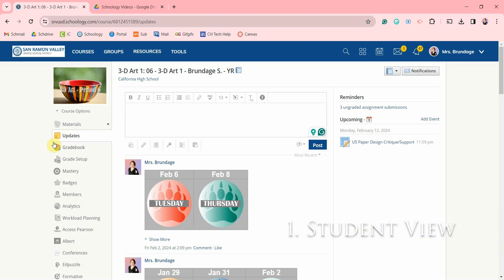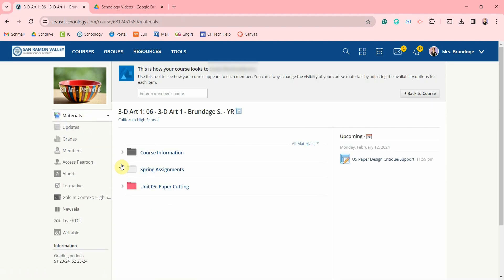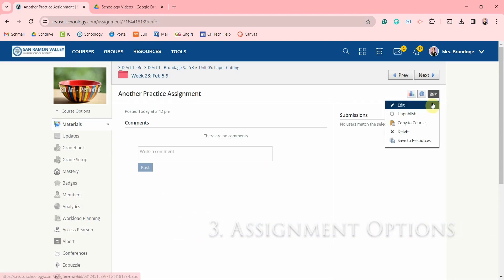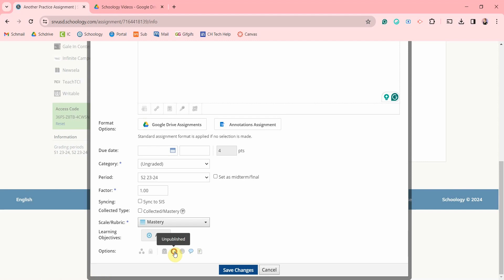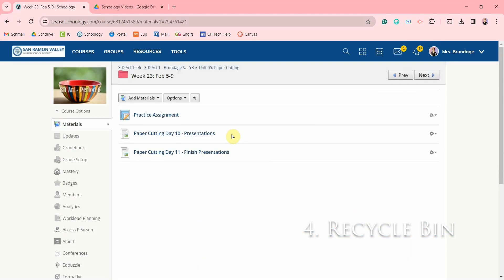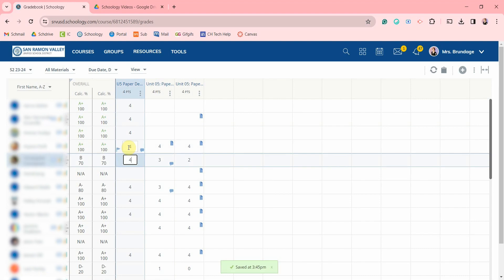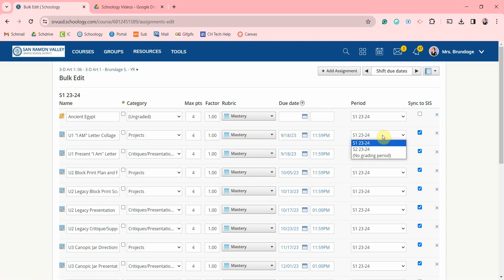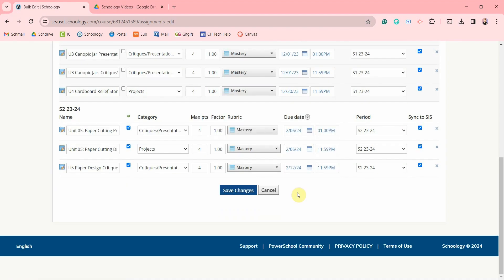Schoology LMS: 6 Tips for Teachers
Want to get more out of Schoology? In this video, I share 6 powerful tips for teachers that will save you time, improve organization, and make grading easier.

Here’s what you’ll learn:
📌 How to preview your course from a student’s perspective
📌 The best way to organize materials with folders
📌 Key assignment settings every teacher should know
📌 How to use the recycle bin to recover deleted items
📌 Helpful shortcuts inside the gradebook
📌 Bulk editing and exporting gradebook data for flexibility

Whether you’re new to Schoology or already using it daily, these tips will help you stay organized and get the most out of your courses.